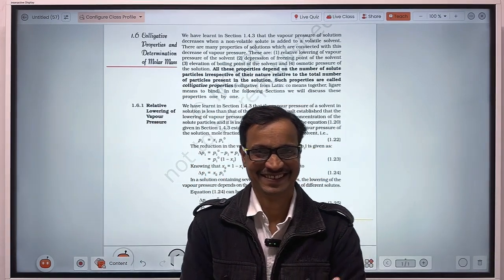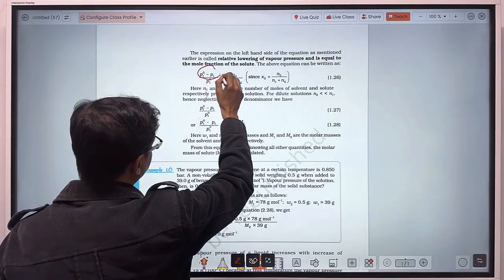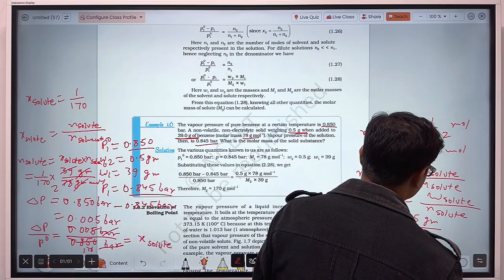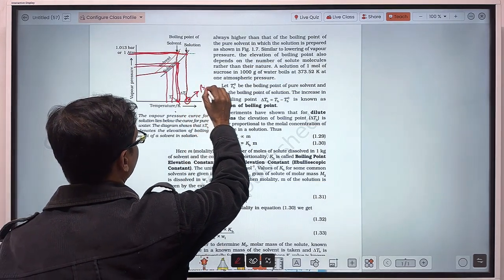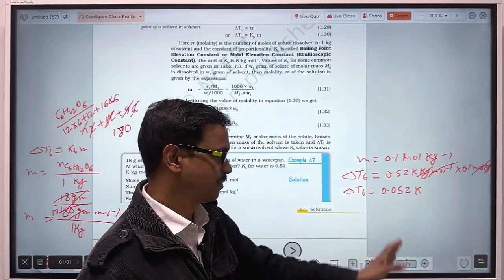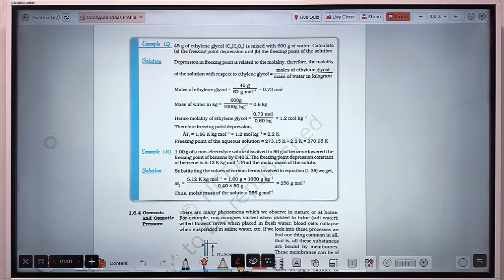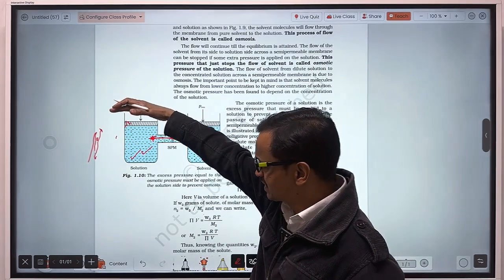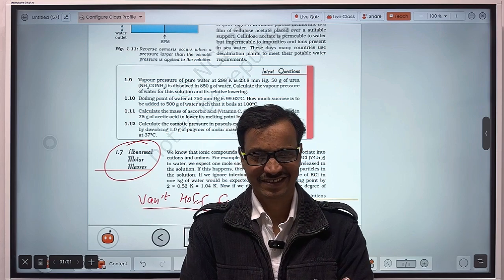Class 12 Chemistry Chapter 1 | Molecular Masses Using Colligative Properties | Part 6